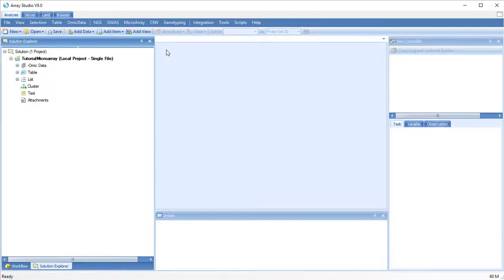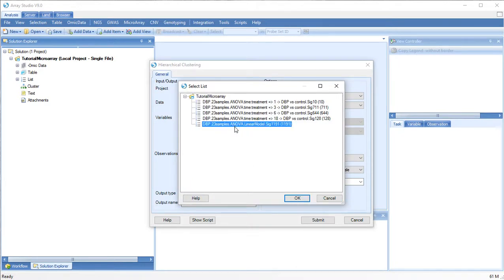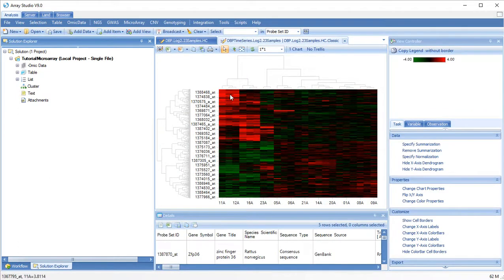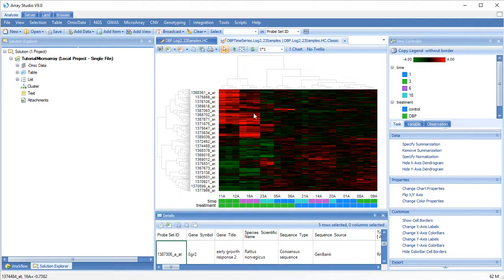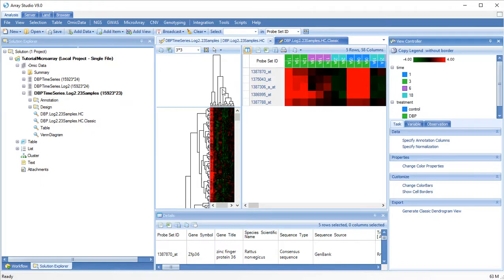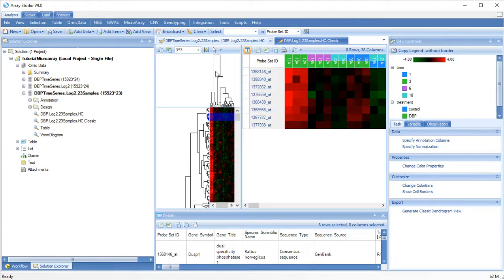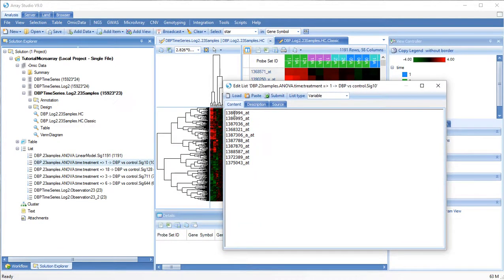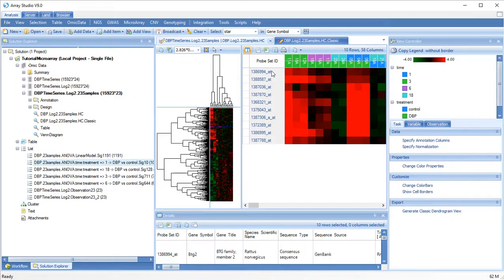Microarray Hierarchical Clustering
Microarray expression data can be clustered by observation and/or variable in a Heatmap and dendrogram, and you can directly interact with the Views to discover co-regulated genes.